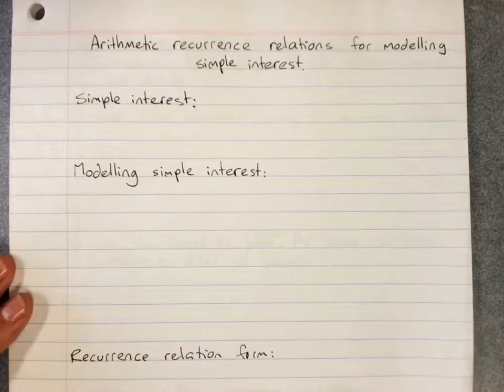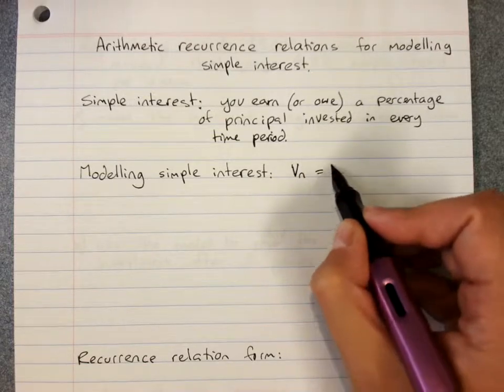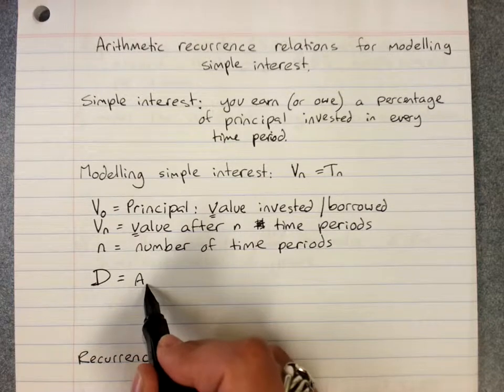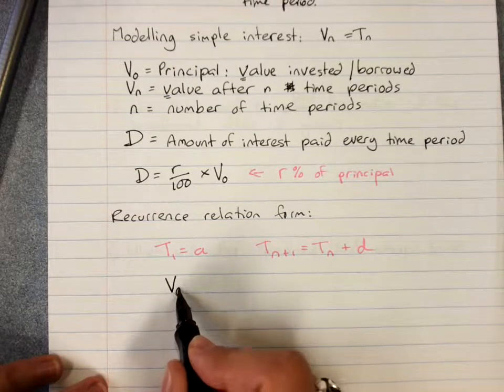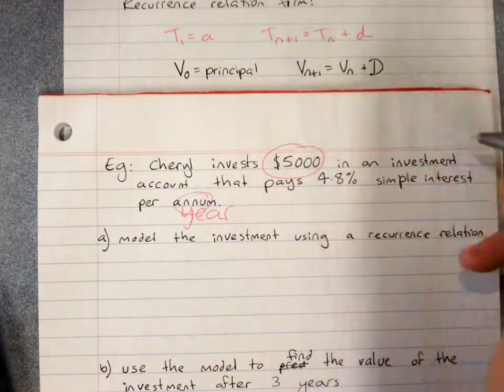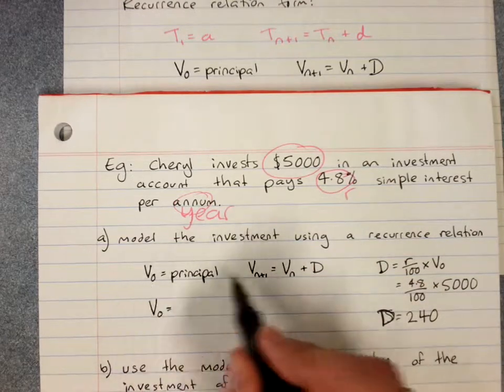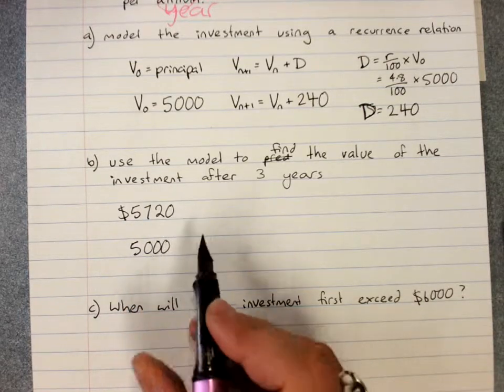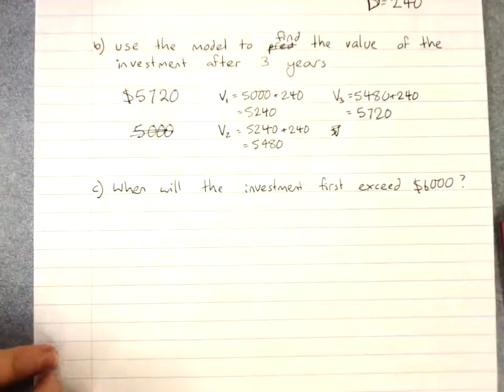Arithmetic sequence recurrence relations for simple interest